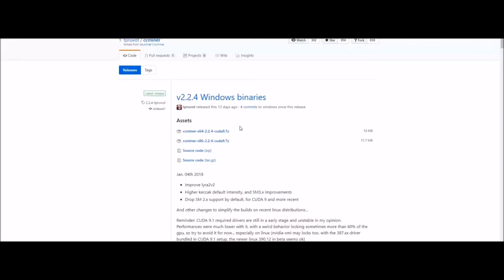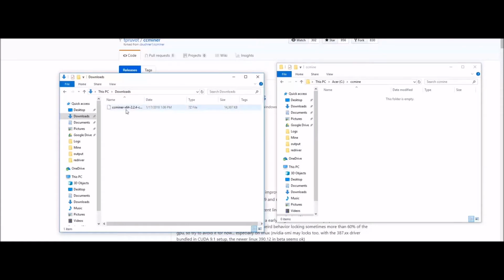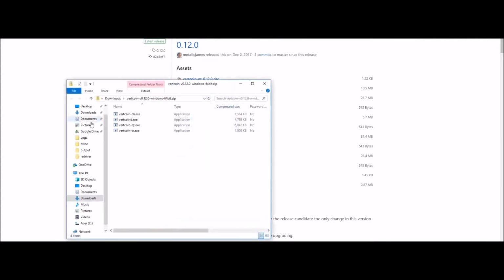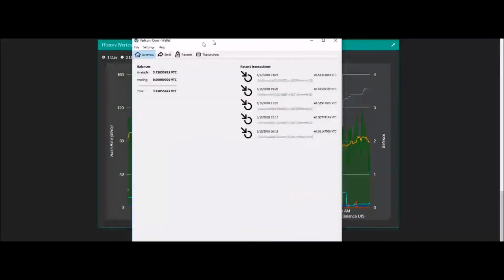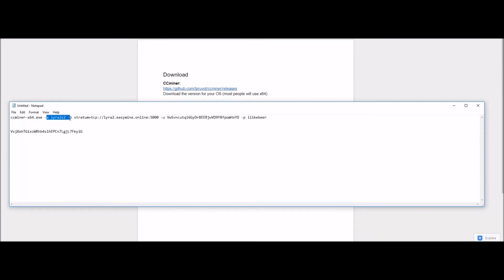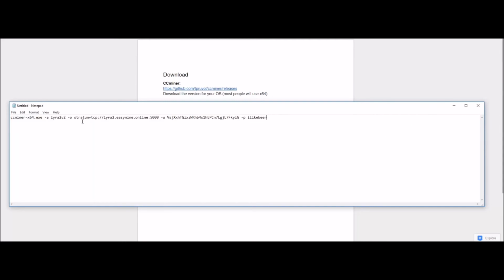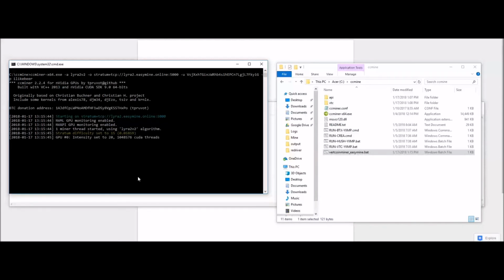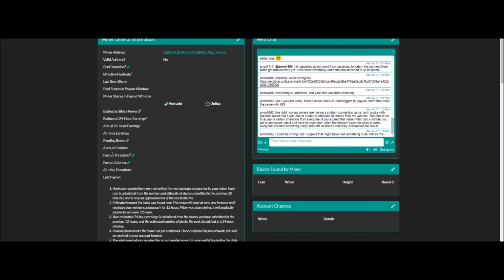Mine VertCoin in 7 Minutes Or Less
*Download*

Download the version for your OS (most people will use x64)

You’ll need 7zip to unpack (unzip) the file. Download the .msi or .exe file for your OS (most people will use x64). Install this application.

1. Get your wallet address.

2. Create your .bat file in the directory that ccminer is in. Call it whatever you want (example Vertcoin_easymine.bat). Use Notepad to do this.

3. The content of the file should be something like (use your wallet address, not mine unless you want to donate some VTC, of which I will gladly take!) this:
ccminer-x64.exe -a lyra2v2 -o stratum+tcp://lyra2.easymine.online:5000 -u VwSvncutqi6GyDr8EERjwVD9Y8fpomHxYD -p ilikebeer